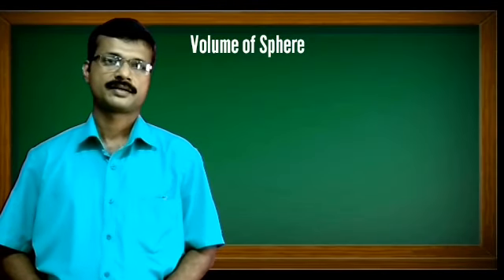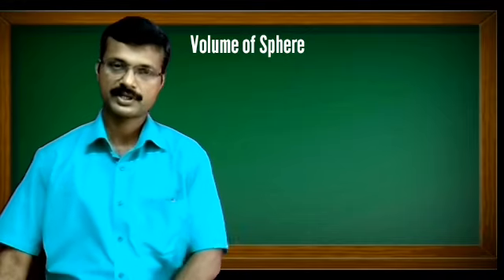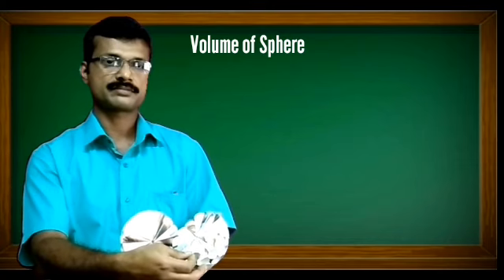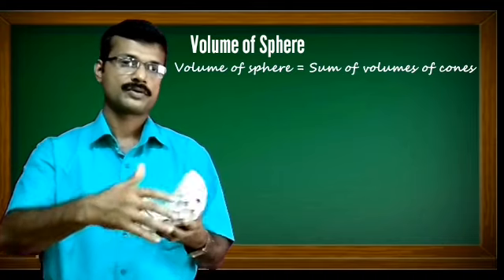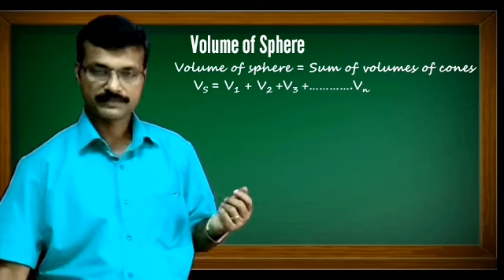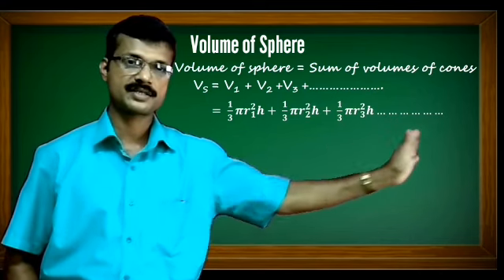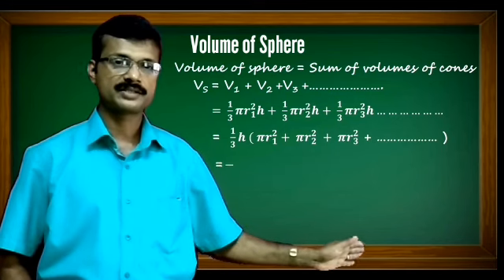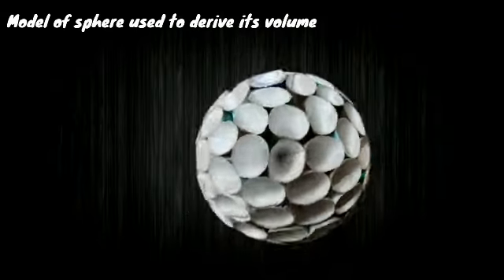Volume of Sphere Derivation | By Mr. Sojan A.C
Complete derivation of sphere using volume of cones.